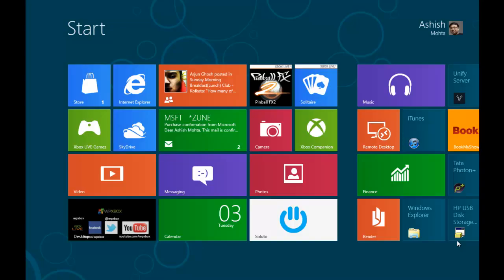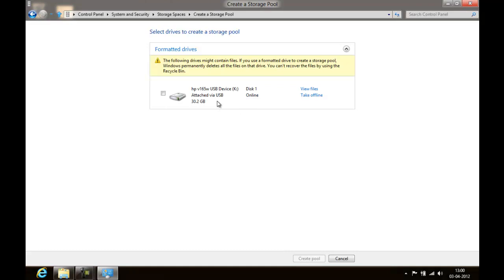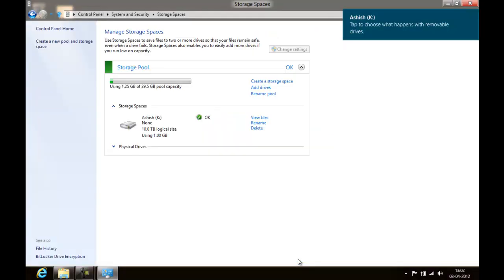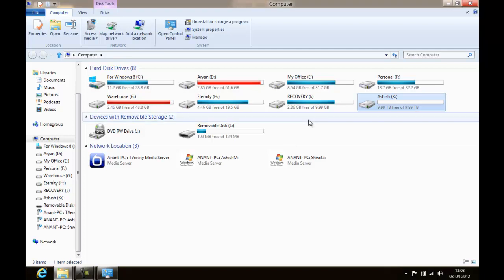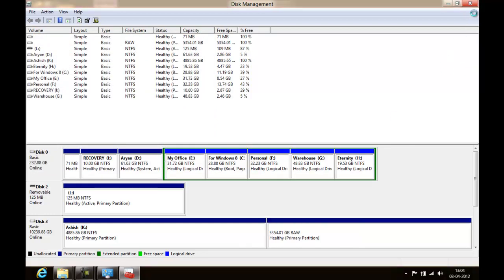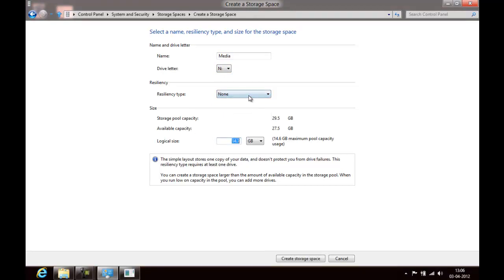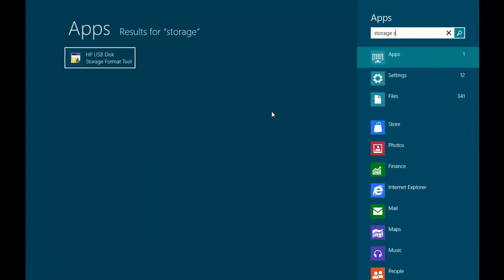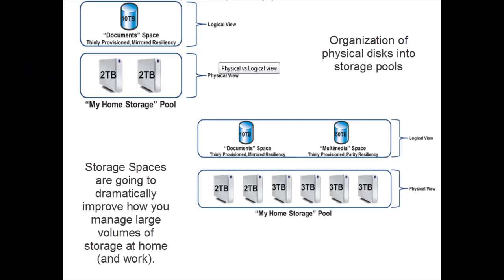How to : Windows 8 Storage Spaces Basics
This tutorial talks about basic steps to create, manage and remove storage spaces on Windows 8. This feature helps you to bring all different physical drives into one virtual drive and manage them as single expandable hard drive.